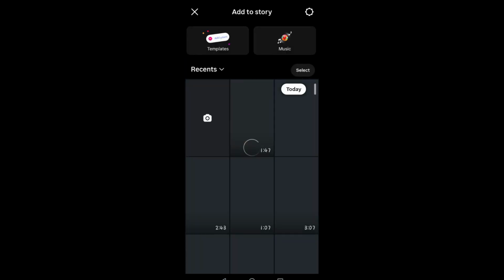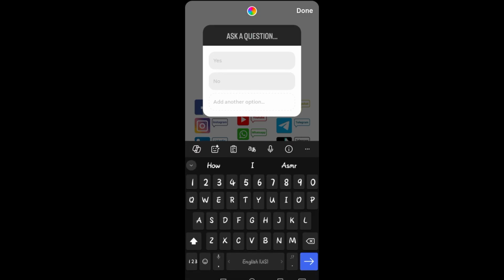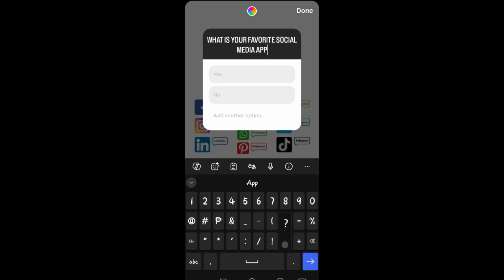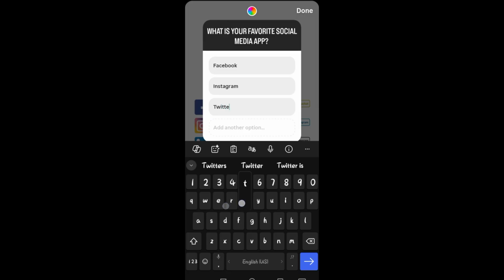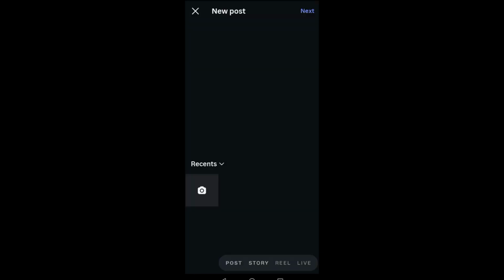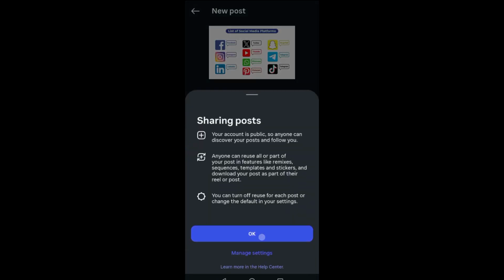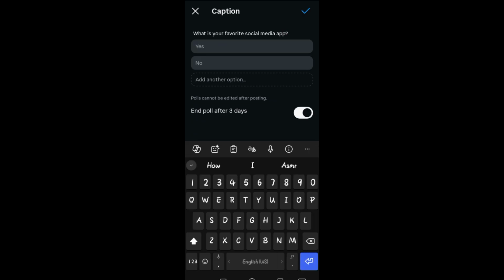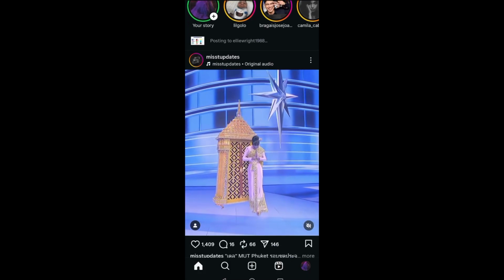How to Create a Poll on Instagram in 2 Ways 2025 (Step by Step)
Want to boost engagement on your Instagram stories and posts? In this 2025 tutorial, you’ll learn two different methods to create polls on Instagram—perfect for gathering opinions, increasing interaction, and connecting with your audience.

Follow these simple steps to make your polls stand out and drive more engagement.